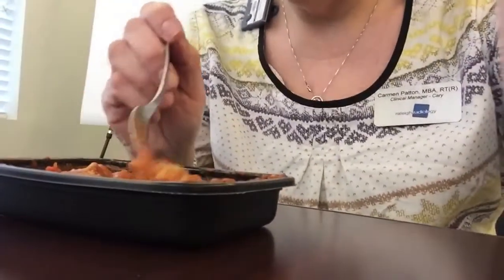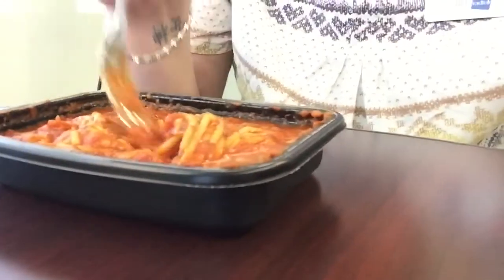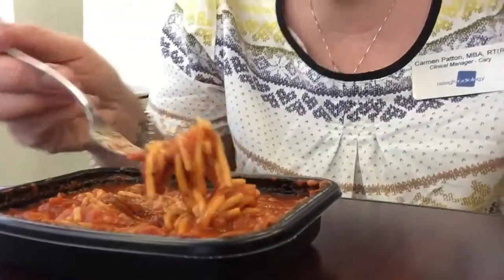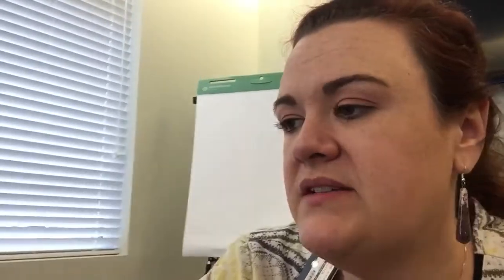First Impressions: Healthwise Spaghetti & Meatballs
My honest first impression of a new food for me.